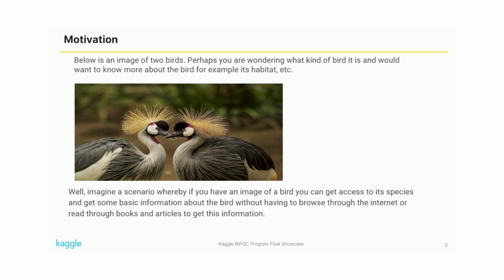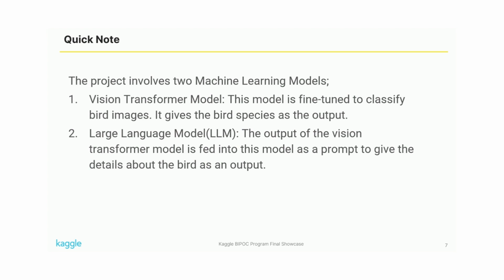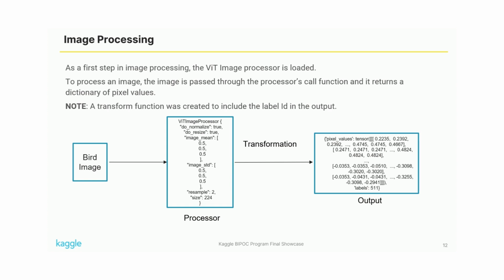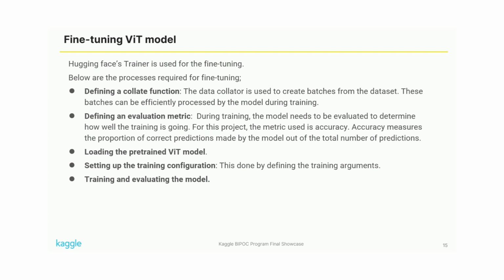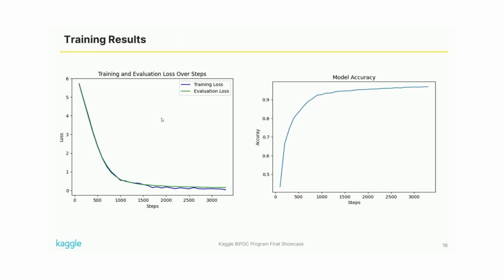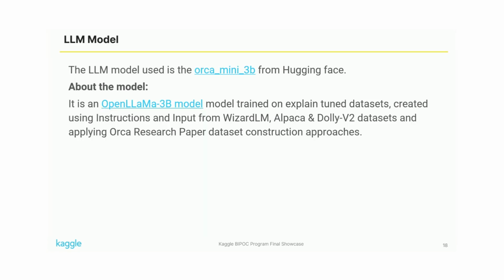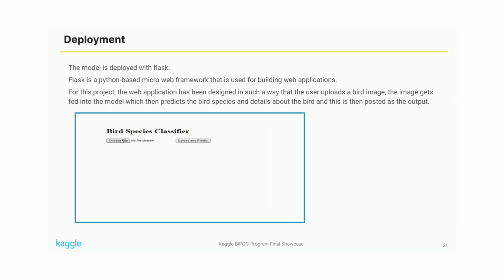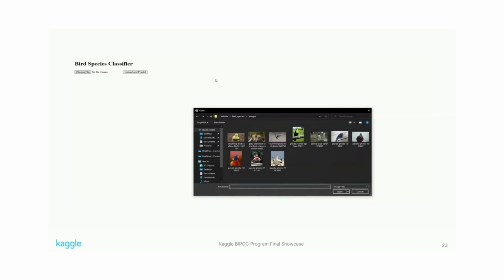KaggleX Final Project Presentation with Purity Nyagweth | Kaggle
About the project: The project is about building a Machine Learning model that takes an image of a bird as input and then gives the bird species and details/information about the bird as output.

About Purity Nyagweth: I am a junior Data Scientist and ML Engineer with 3 years of experience in Data Science and Machine Learning. I am an active learner and I am always looking forward to learn new things. My major skills in this field are python programming, Machine Learning, MLOps, Data Analysis and visualization. My hobbies are reading books, listening to music and photography.